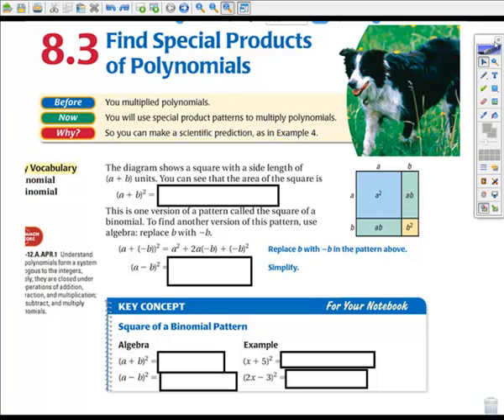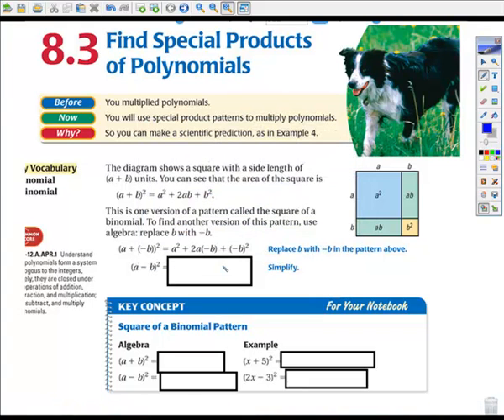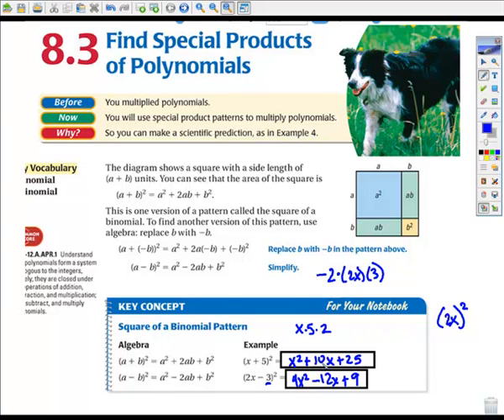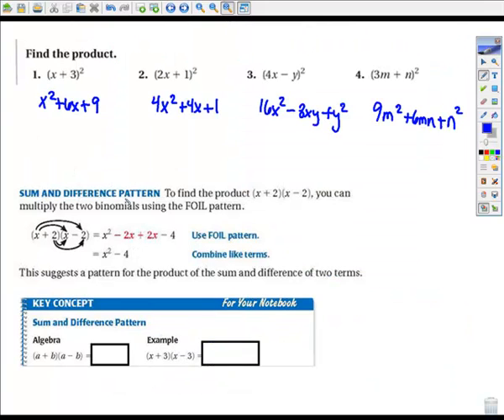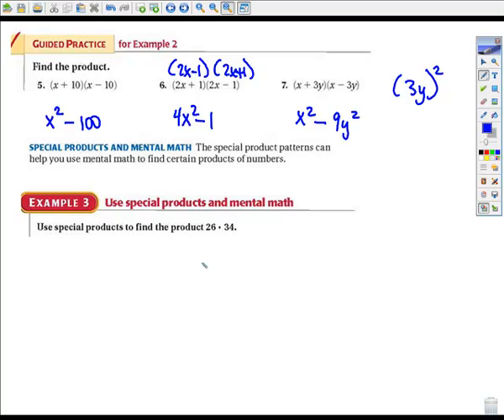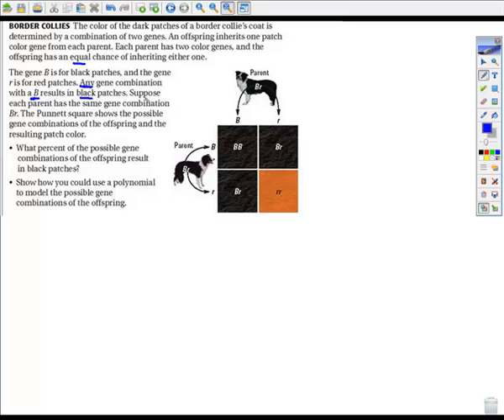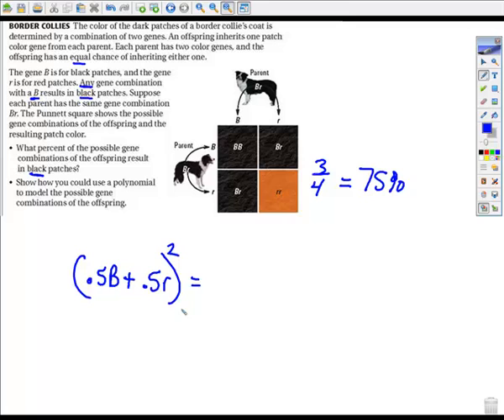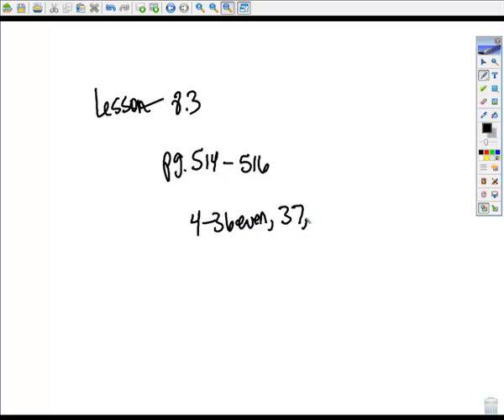Lesson 8 3 Algebra notes